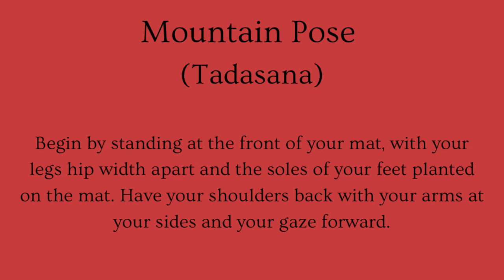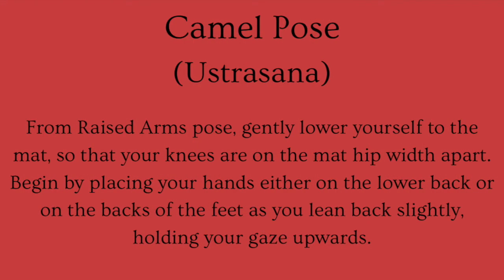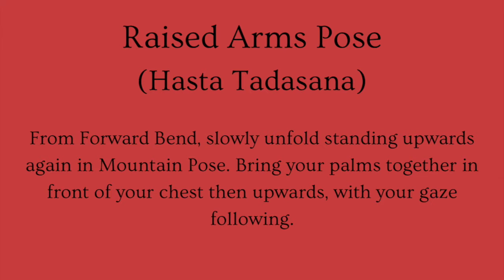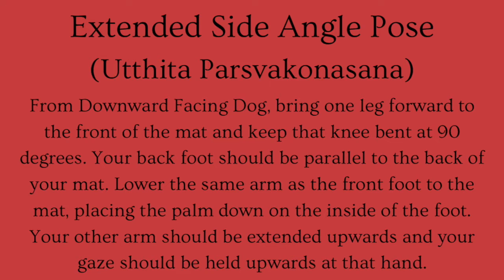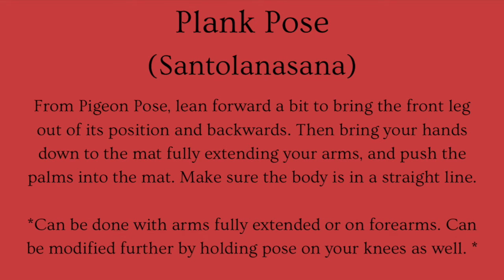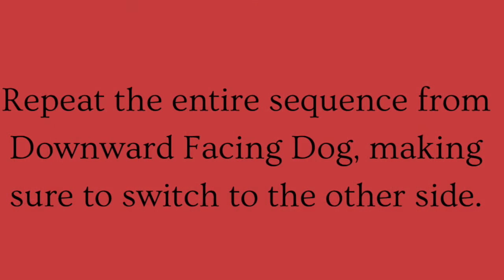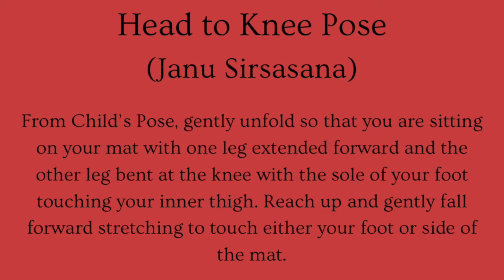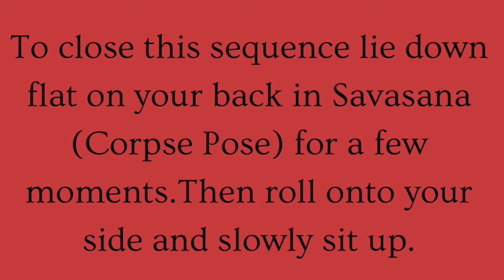At Home Yoga | Flexible Spine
In this video, Brianna from the North Bergen Free Public Library will be guiding you through a Flexible Spine sequence. With a few minutes of meditation and light stretching, these poses area light yoga sequence that can be completed anywhere. We hope that you enjoy this video!